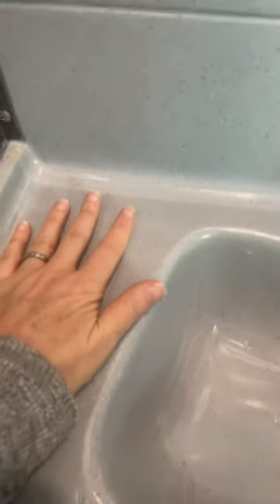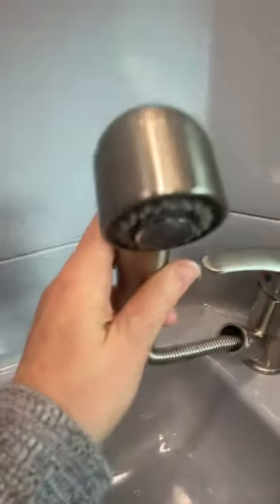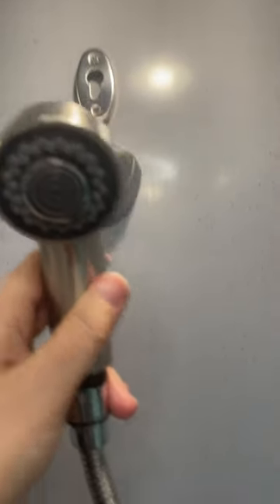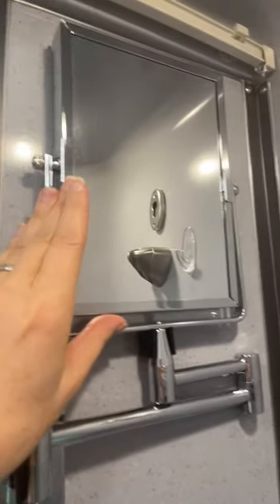Surprisingly Spacious Wet Bath In Our Little Van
Tour the Wet Bath in our Grech RV Turismo Ion 4x4.

*Most products used in our camper van can be found on our You can get direct links to products as well as see our reviews on various items. today!